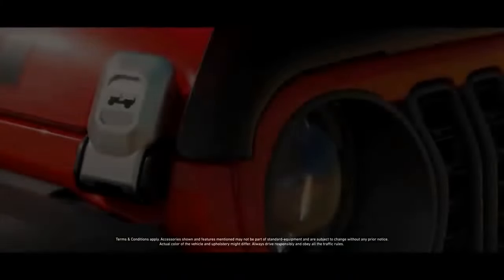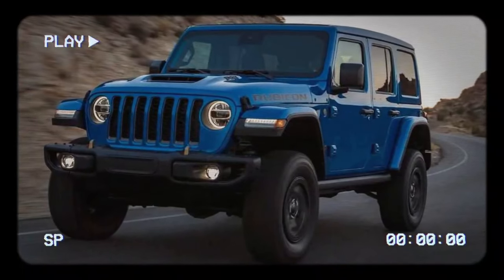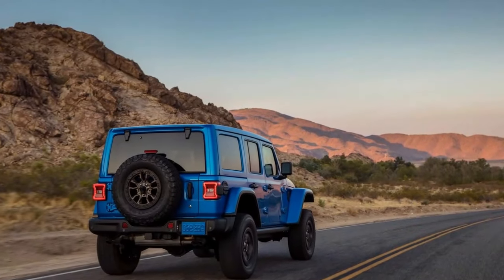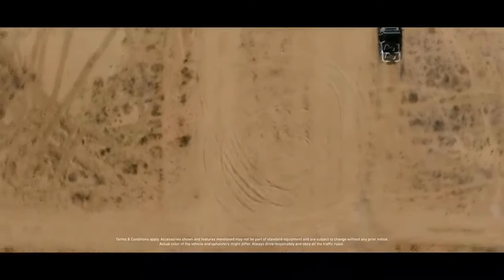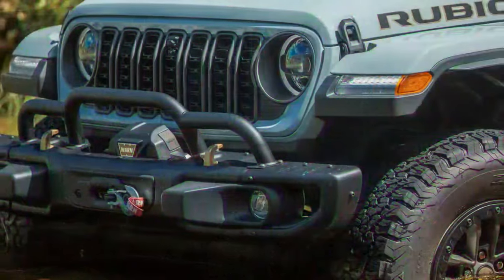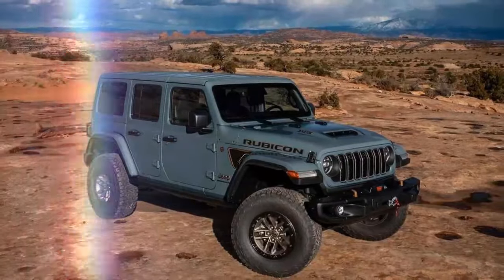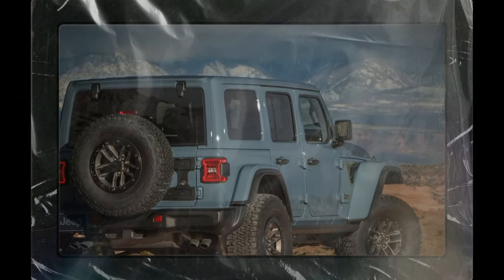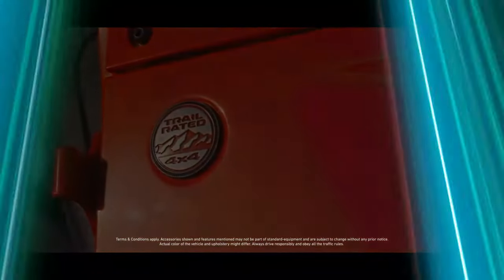2024 Jeep Wrangler Rubicon 392 Final Edition, A Blend of Power and Style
2024 Jeep Wrangler Rubicon 392 Final Edition, A Blend of Power and Style

1. We use trusted media sources in loading news and narrative content that we provide, in order to maintain accuracy and facts. We also include sources as references. please visit the sites we provide for more in-depth information related to the information or discussion we raise.

2. The material we use in making this video, is free and non-copyrighted content, or Creative Commons content, with fair use of content. If there is a problem or material that we use in the video in this channel, or there is a discussion about future business.